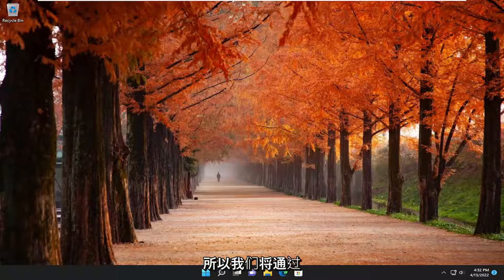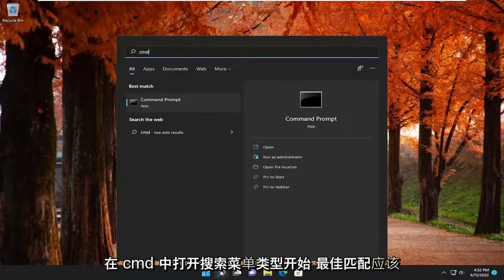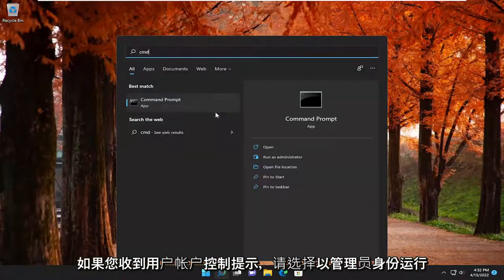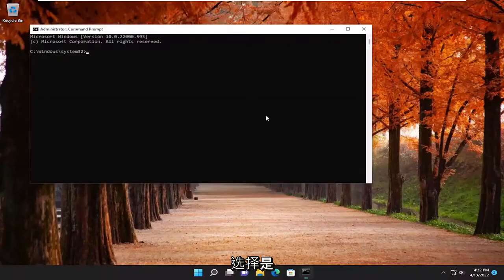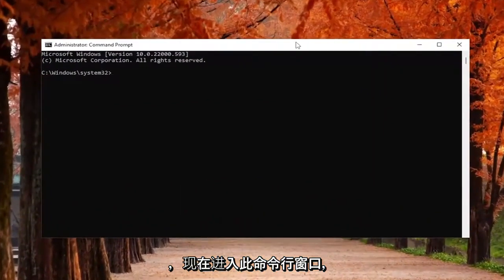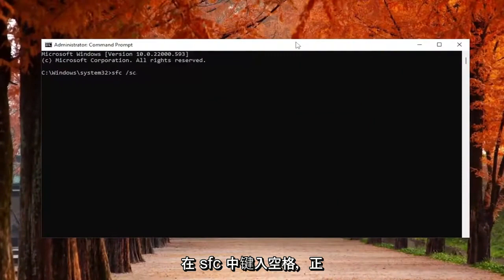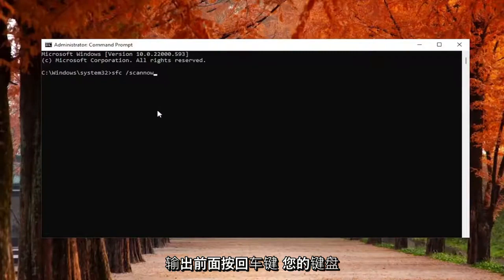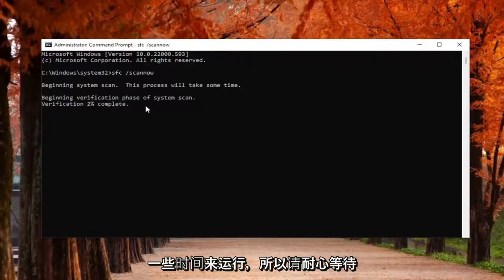Windows11/10电脑重启FLTMGR.SYS蓝屏怎么修复?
如何修复 Windows 11 和 Windows 10 上的 fltmgr.sys 蓝屏错误 [教程]

“fltmgr.sys”蓝屏错误是一个常见的 Windows 11 问题，可能难以解决。 蓝屏也称为“BSOD”或“蓝屏死机”。 虽然 Windows 10 中的 BSOD 错误似乎是随机的，但实际上有几个修复程序可用于最常见的问题。

Microsoft 文件系统筛选器管理器或 fltmgr.sys 负责确保存储在用户硬盘驱动器中的所有文件都保留在各自的位置。 蓝屏错误 SYSTEM SERVICE EXCEPTION (fltmgr.sys) 是由于负责启用硬件和计算机之间通信的驱动程序错误引起的。 这意味着该驱动程序允许从 CPU 本身直接访问内部硬件。 对于那些好奇的人，fltmgr.sys 位于 C:\Windows\System32\drivers。